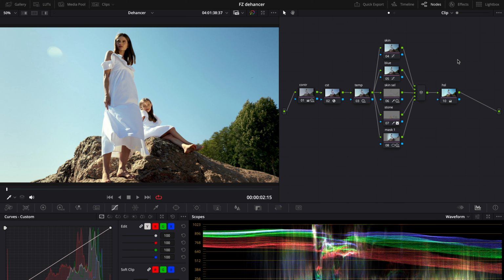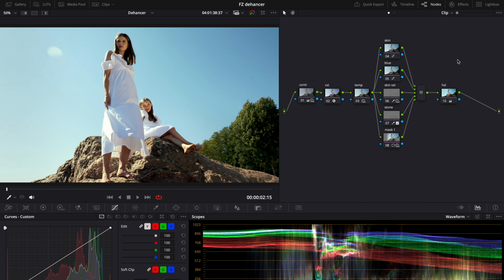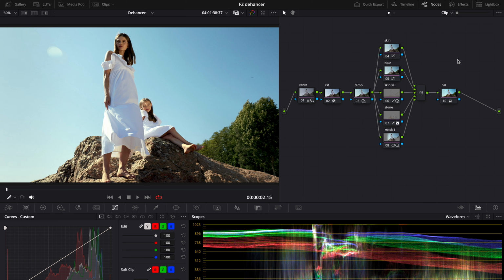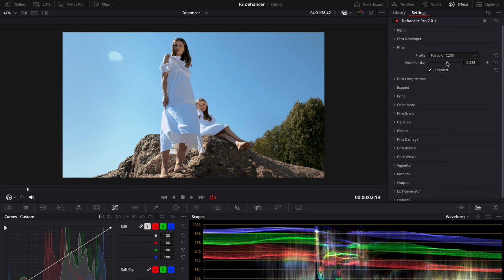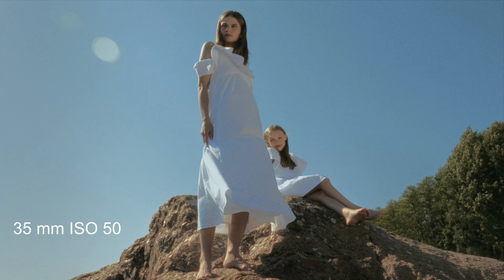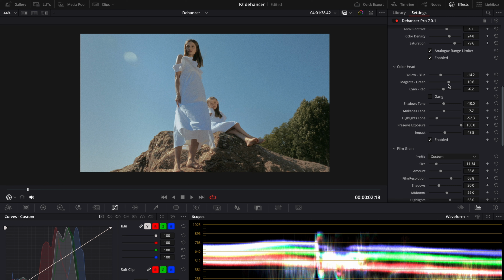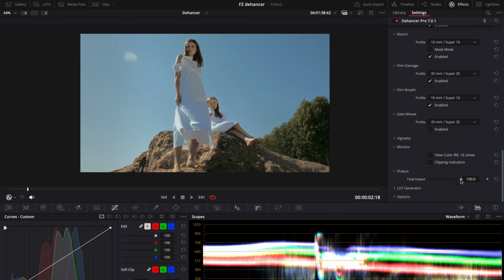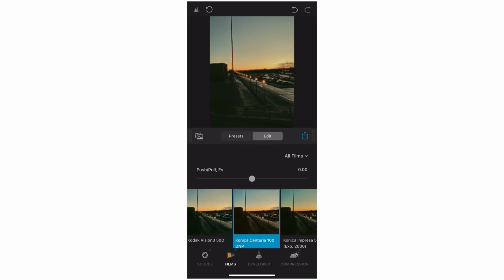My favourite film emulation tool for Davinci Resolve | Dehancer Pro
Dehancer is a plugin that helps to add film look to your digital footage. And it makes it in so authentic way. To my mind it is the best solution on the market at this moment. Dehancer is available for DaVinci Resolve, Premiere Pro, After Effects and Final Cut Pro. Check this little review I made for more information.

Also make sure to take take part in Dehancer Colourist Awards. This is an event made by color enthusiasts for color enthusiasts where winners will receive a cash prize of 6,000 USD each. Celebrate the creativity and tell your own story about colour and film aesthetics!